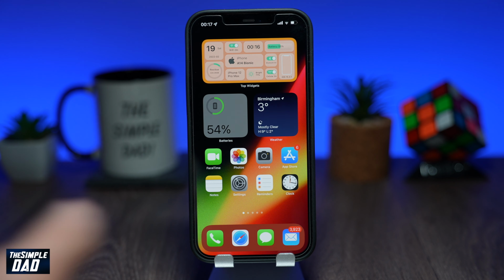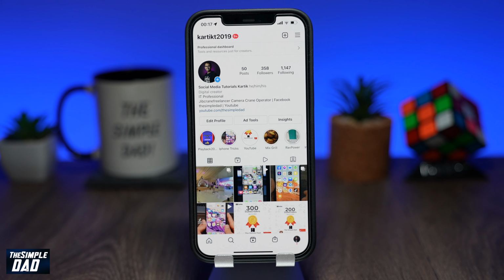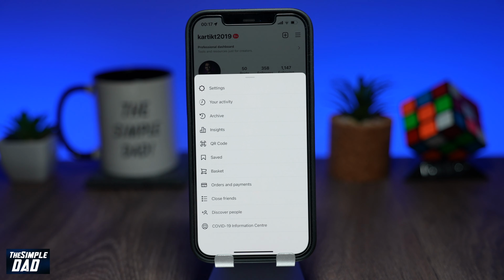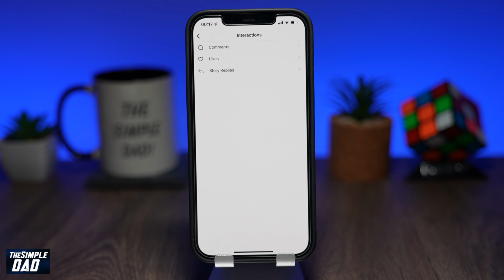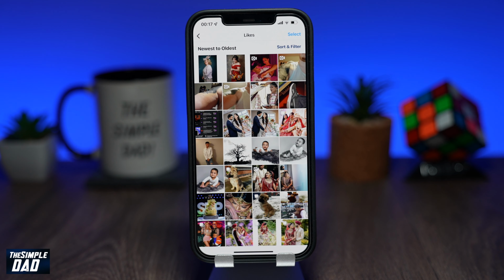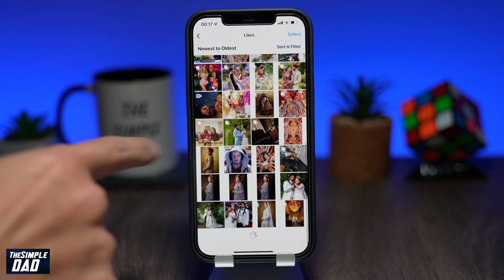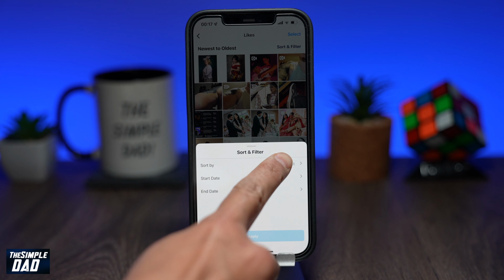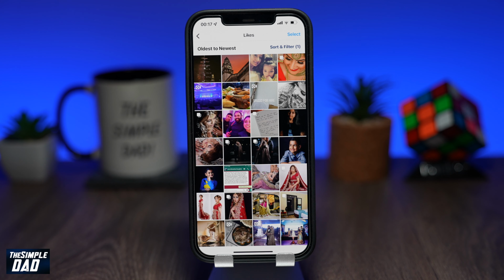How to See All the Post You Have Liked on Instagram 2022